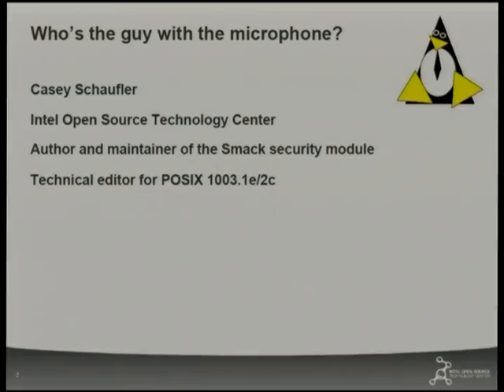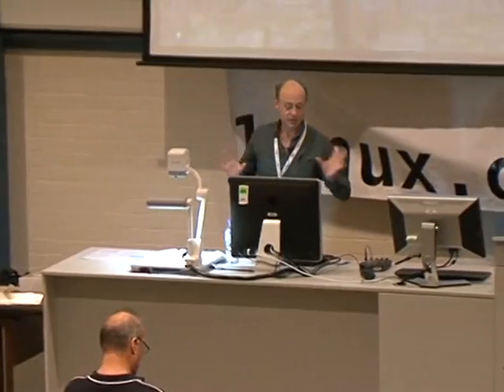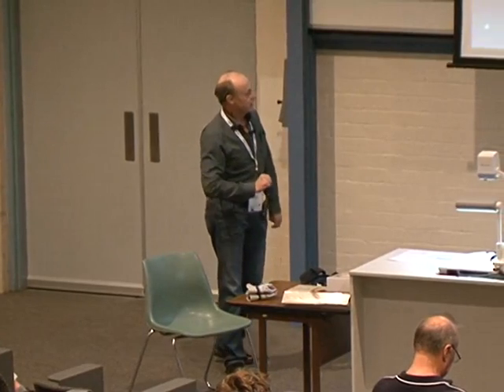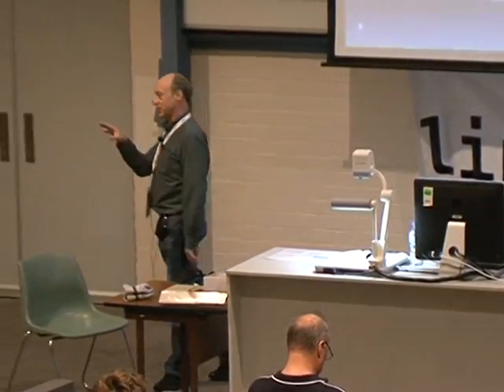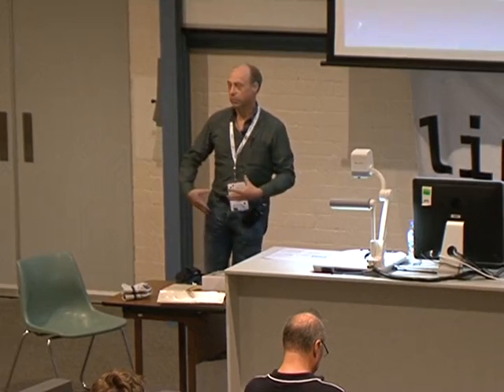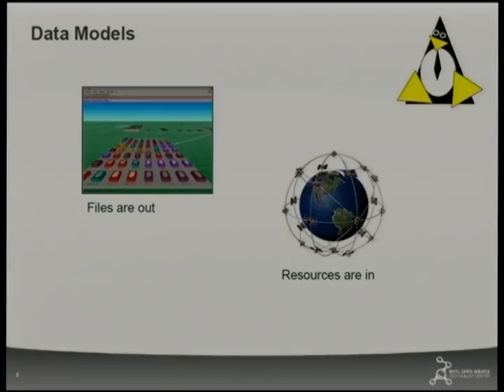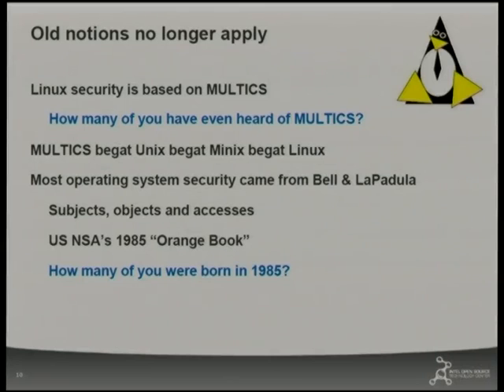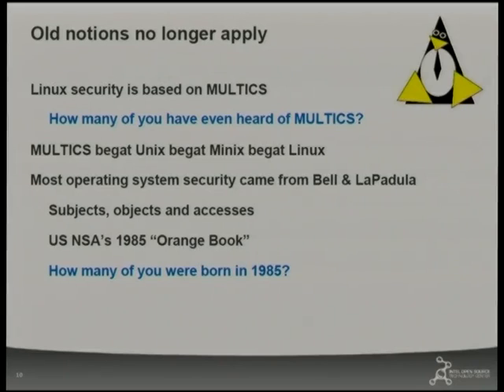Linux - Security Models Running Amok